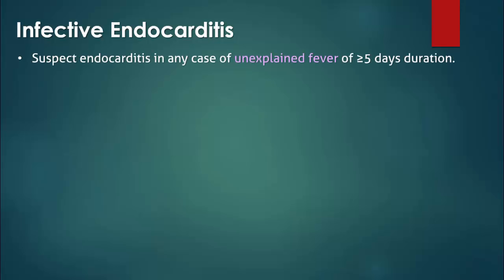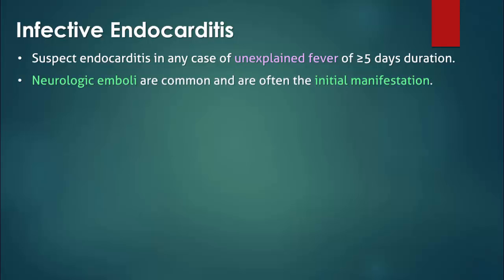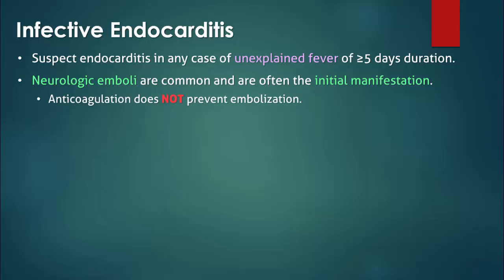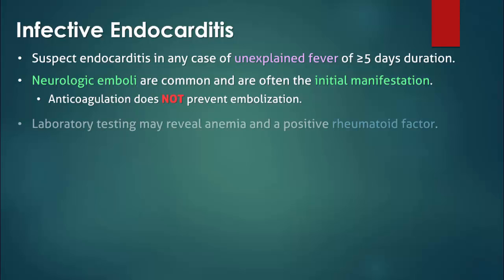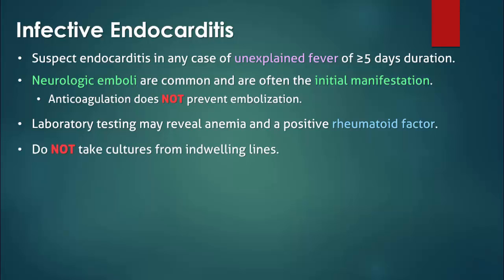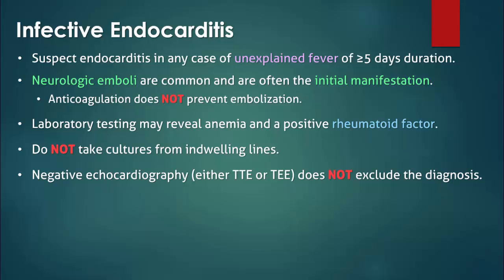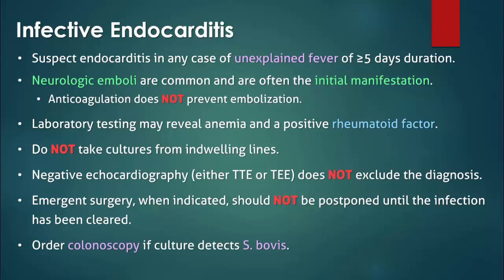Infective Endocarditis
Infective endocarditis is a common cause of fever of unknown origin and should be suspected in any case of unexplained fever of ≥5 days duration.